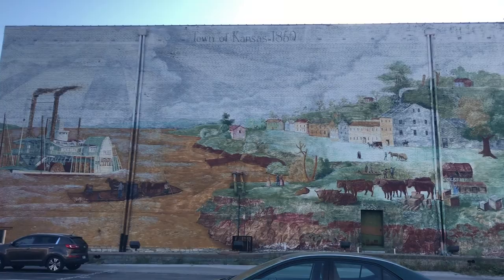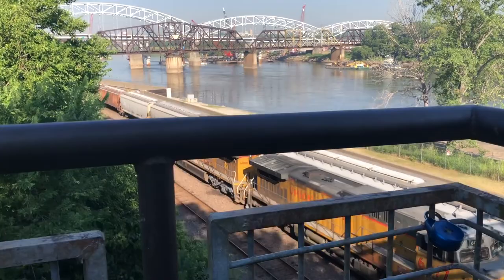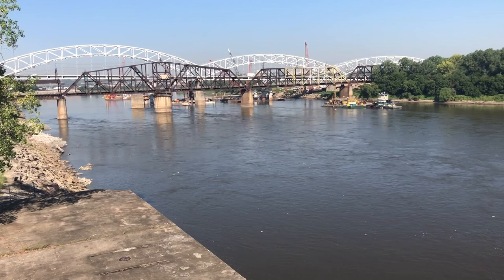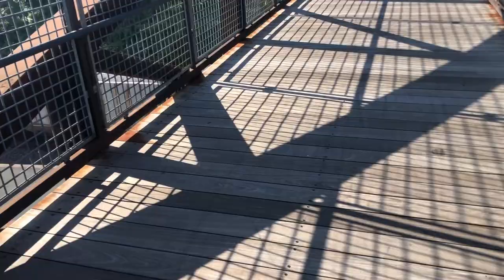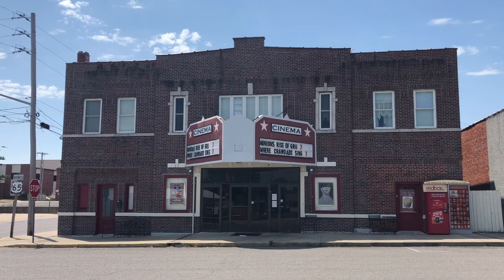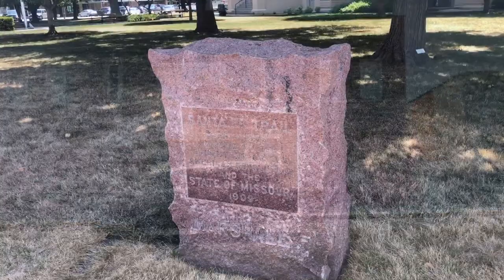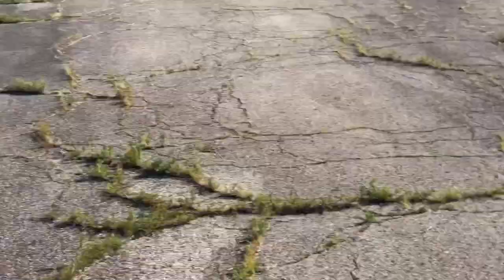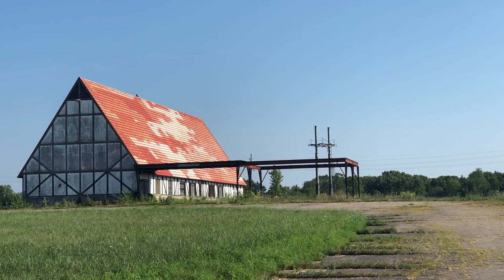Wagon’s East: Redbox Movie Theatre, Old Nickerson Farms Building, Santa Fe Trail or the Journey Home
Our short few days in Western Missouri comes to an end and we begin the journey eastward toward home.